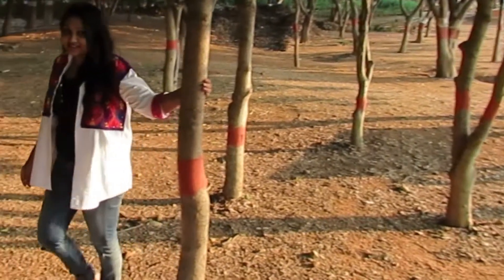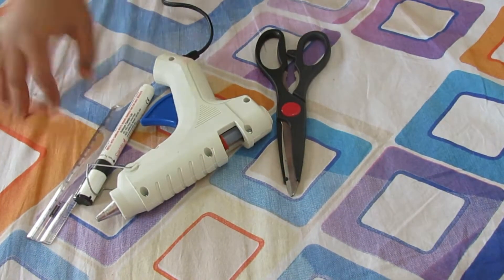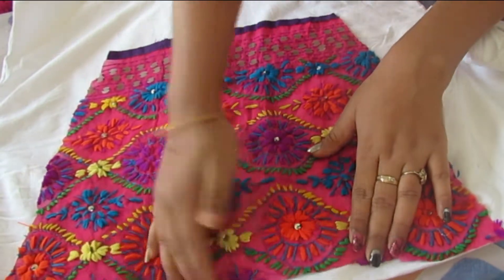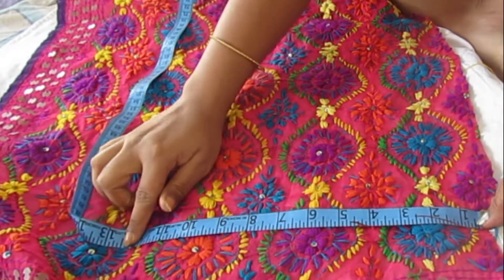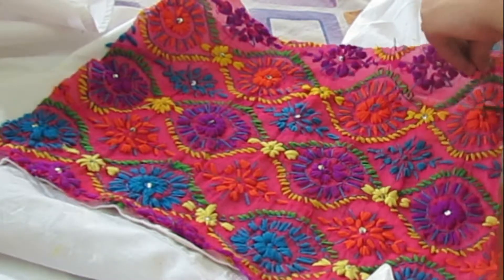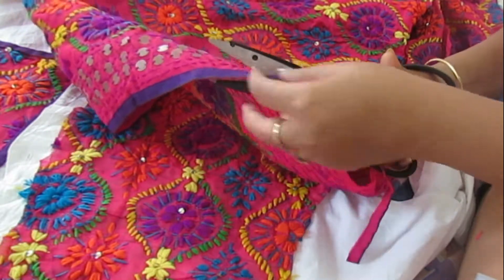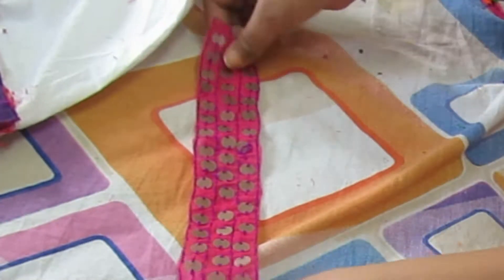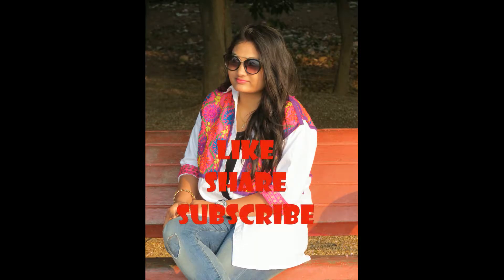DIY Trendy Jacket from old shirt| Recycle old shirt| convert shirt into Jacket| Nikki Srivastava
Hey guys!
 This DIY was fun and these Jackets are going to be overused this summer!